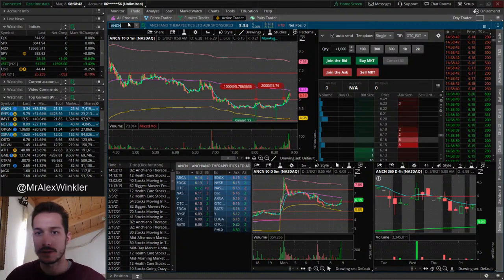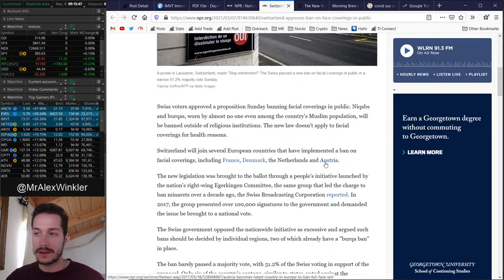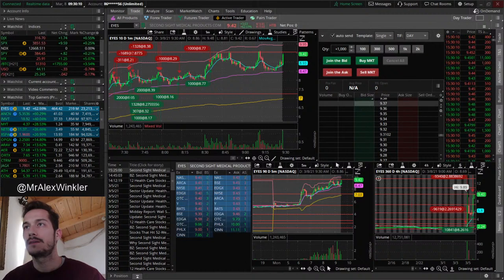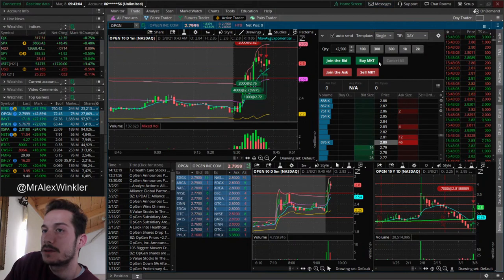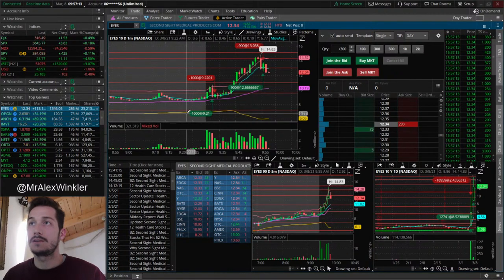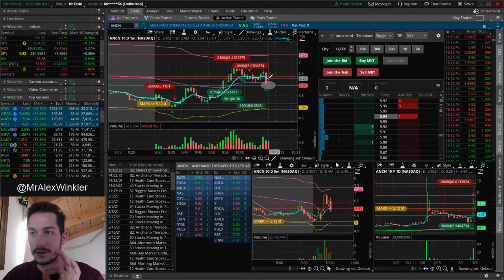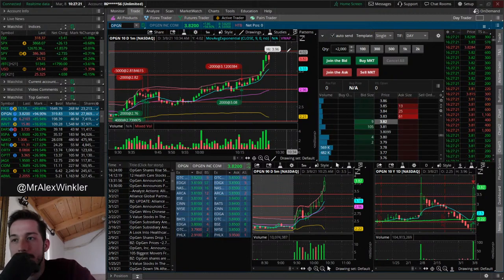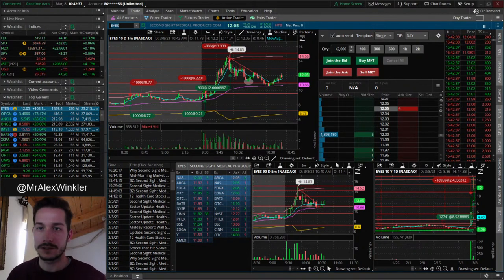ANCN, IMVT, EYES Top Gainers (LIVE Day Trading) + Best Stocks To Buy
Mon-Fri Live Streams: 9-11AM EST Watchlist Review, Live Trading, Best Stocks To Buy
👇 FAQ & TimeStamps Below 👇
0:00 Pre-Market Watchlist & Trades Review
1:05 EYES Stock Second Green Day (It's been a while)
17:50 Trending News (Covid Bill Past, Switzerland Ban On Facial Covers, GE rally)
32:00 Market Open (Ding Ding Ding!!)
35:10 EYES Trade (PB/flush)
39:00 ANCN Trade (Dip)
43:00 OPGN Trade (PB)
44:30 OPGN Trade (PB)
47:30 EYES Trade (Dip)
1:04:50 ANCN Trade (PB)
1:13:50 ANCN Trade (PB - bigger loss)
1:19:50 OPGN Trade (PB)
1:25:20 Day Trading RECAP & Q&A
1:27:50 Where is Alex Winkler right now?
1:34:15 March Day Trading Stats
1:36:00 Day Trading with cash accounts & Roth IRA questions & Mixed Vol

☝️  Updated 1-2 hours after stream! ☝️

🤔 FAQ 🤔

A: Yes and yes. I start the live stream at 9am until about 11am EST

Legal Notice